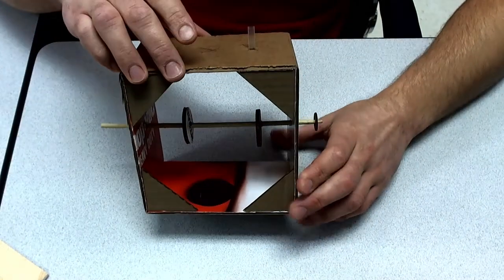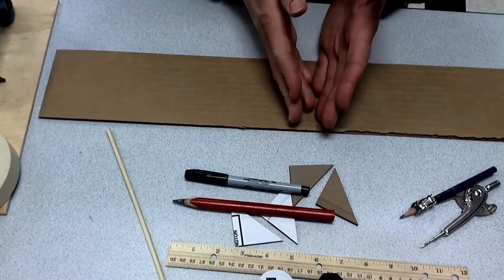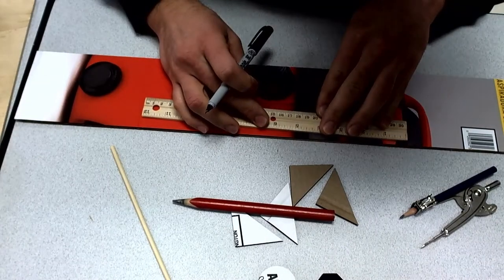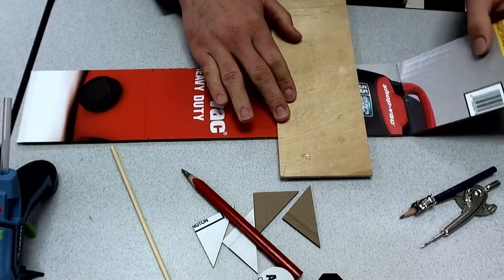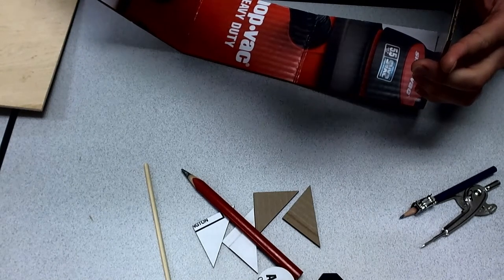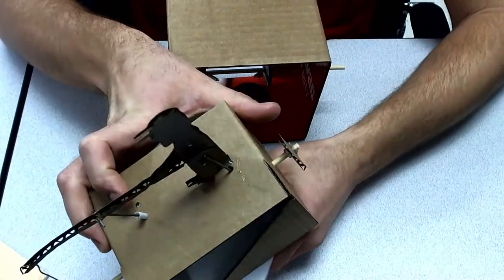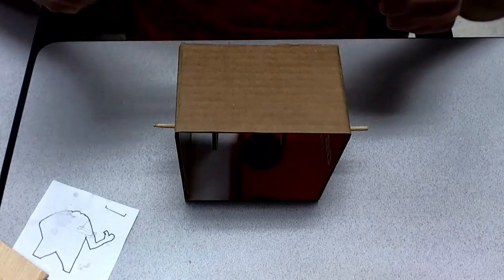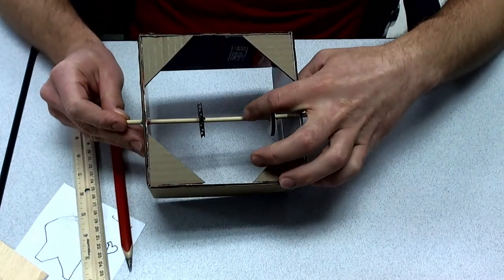Cardboard Automata Frame Build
How to build an automata frame